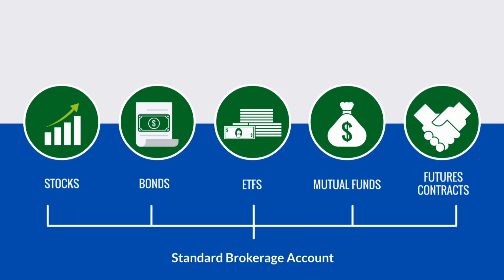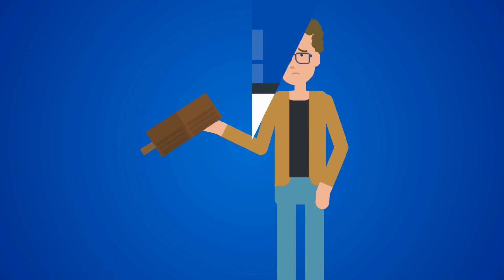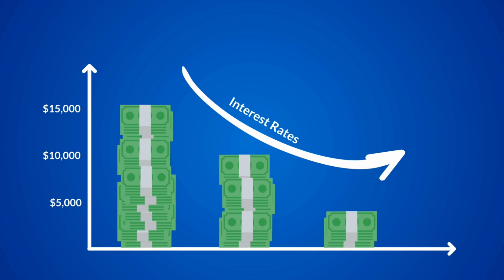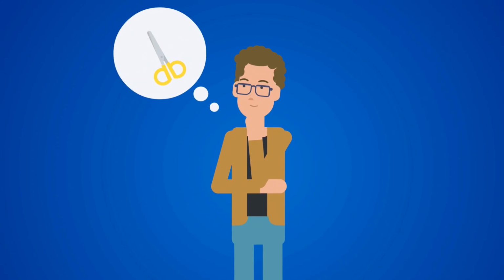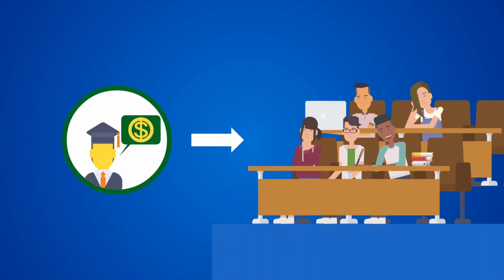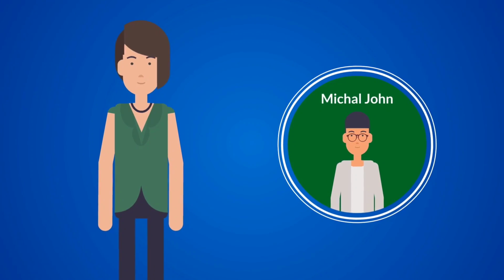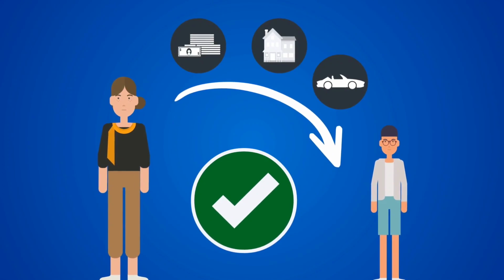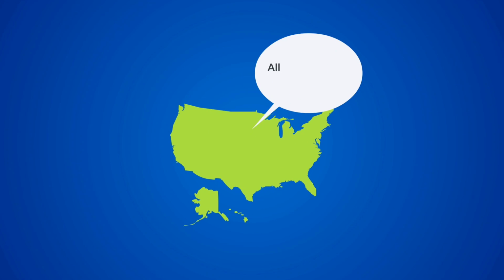Investing Made Easy: Understanding Brokerage Accounts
Confused about brokerage accounts? Don't worry, we've got you covered. This video provides a clear and concise explanation of what a brokerage account is, its benefits, and how to choose the right one for your investing goals.